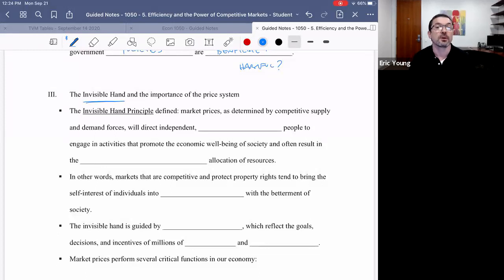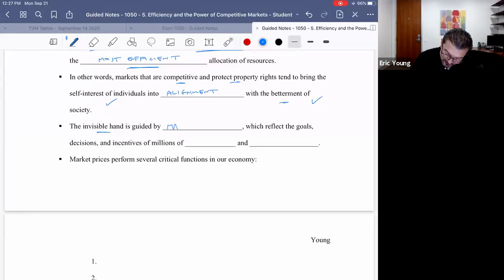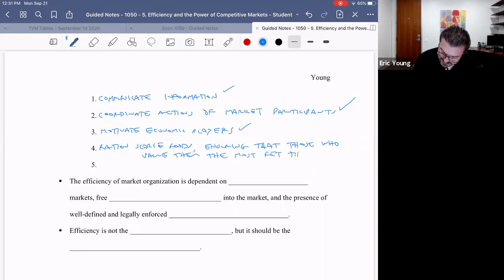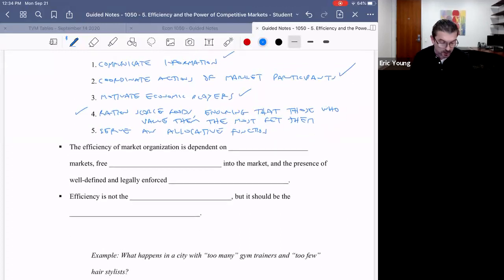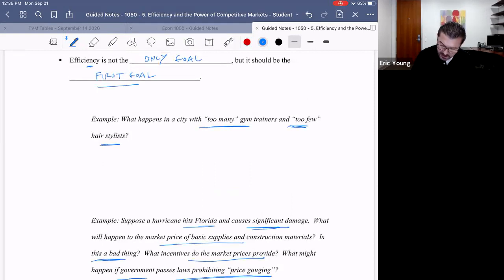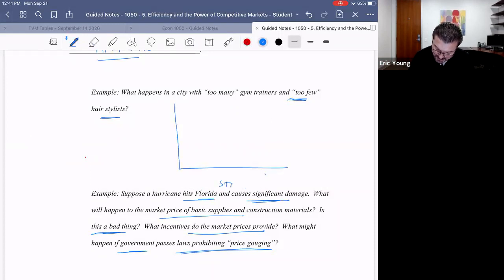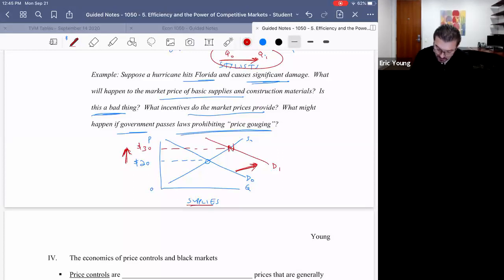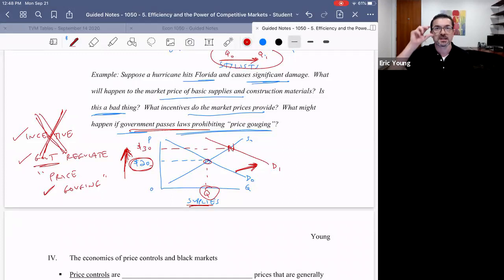5.2 The Invisible Hand and the Price System